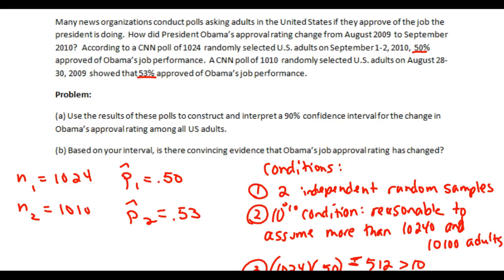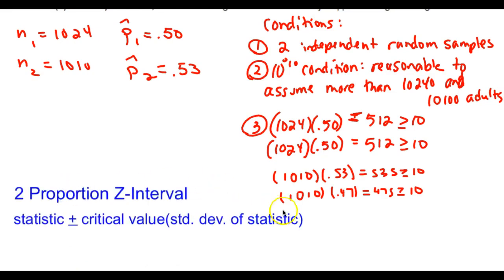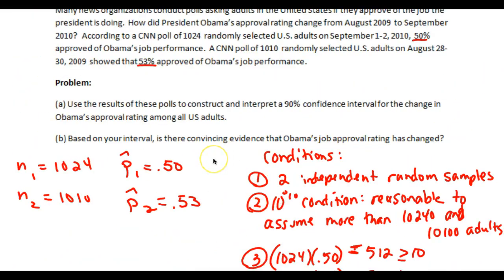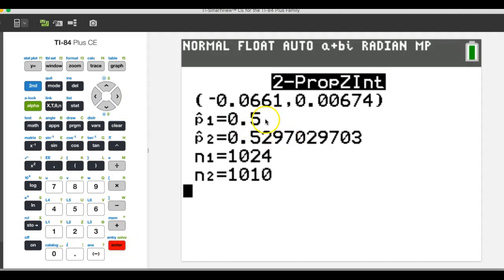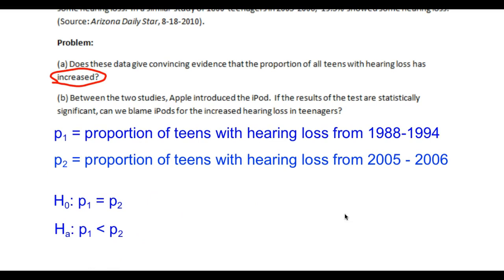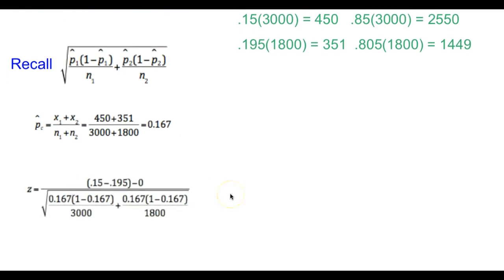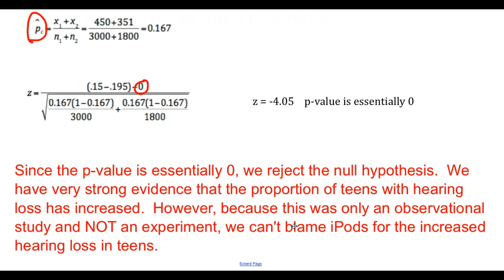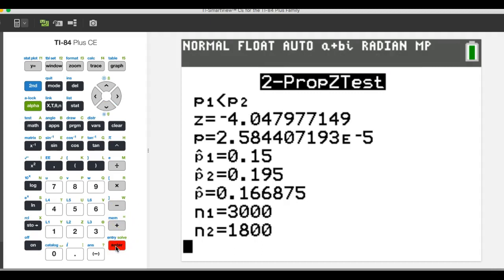Notes on 10.1 CI and HT for Two Proportions